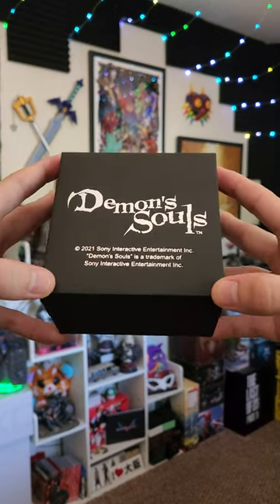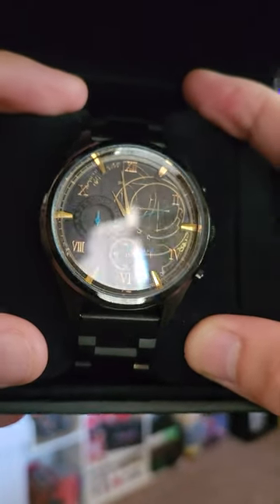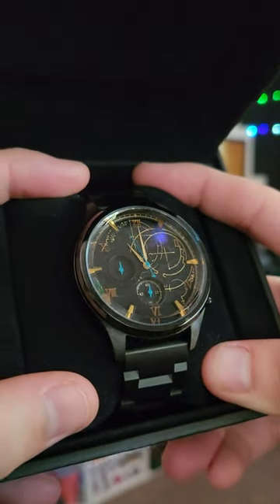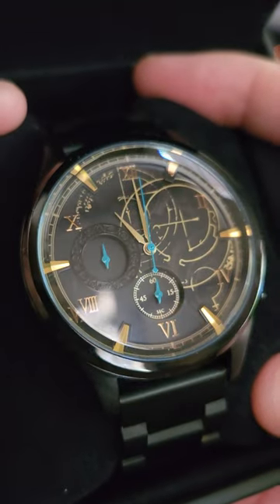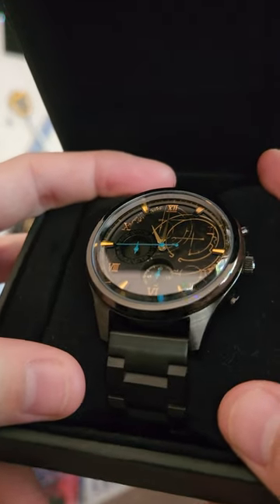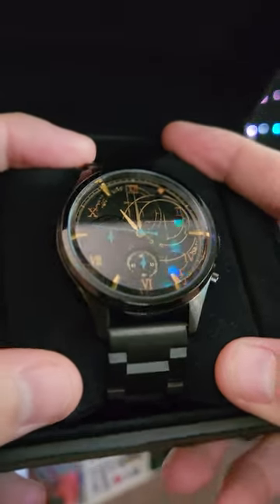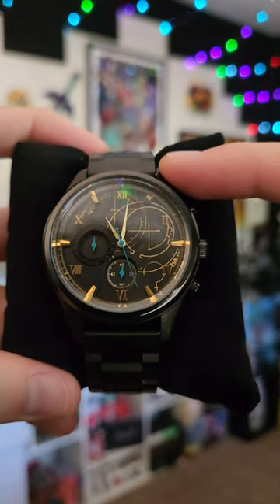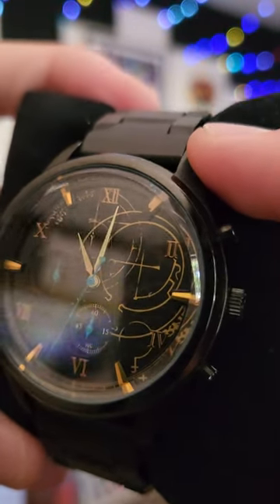Demon's Souls Model Watch | SuperGroupies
Also you can watch us stream the videos live on our twitch!